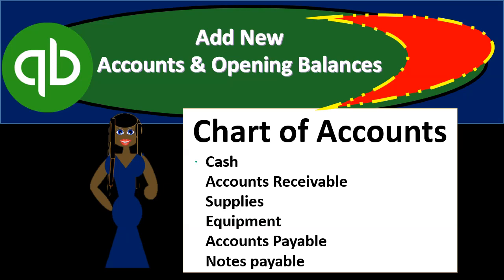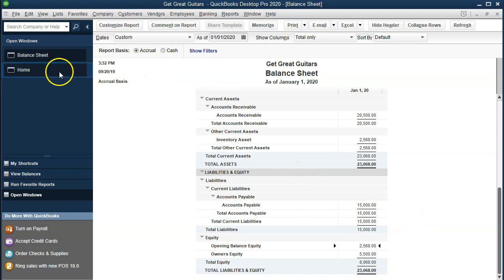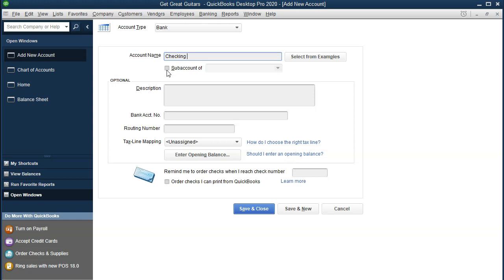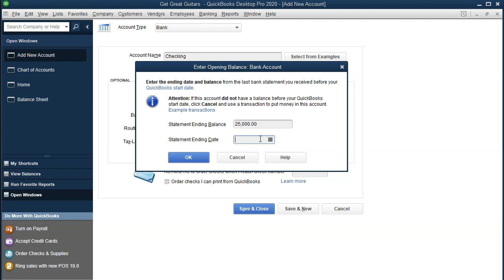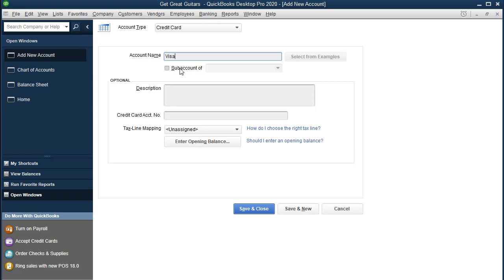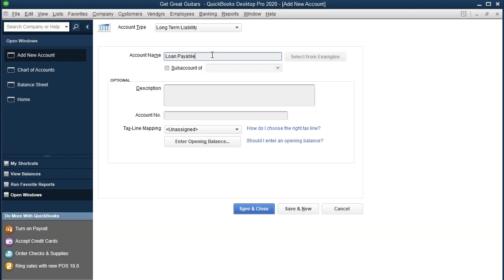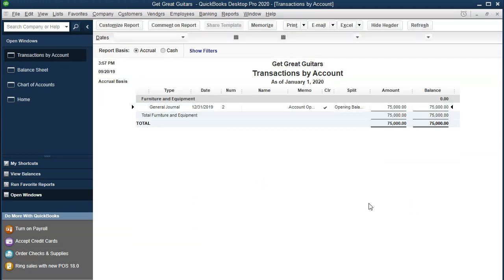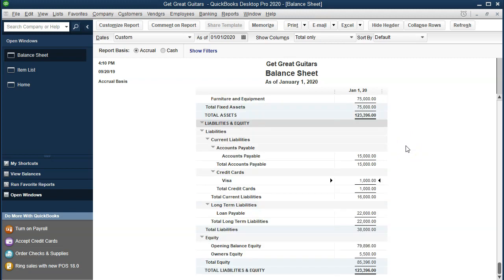Add New Accounts & Opening Balances 6.25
Add New Accounts & Opening Balances
QuickBooks Pro Desktop 2020